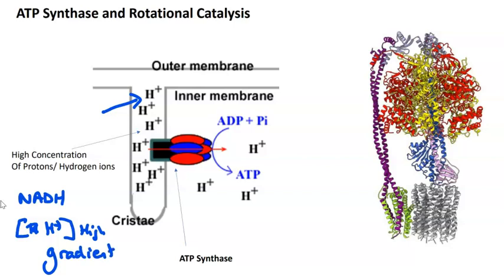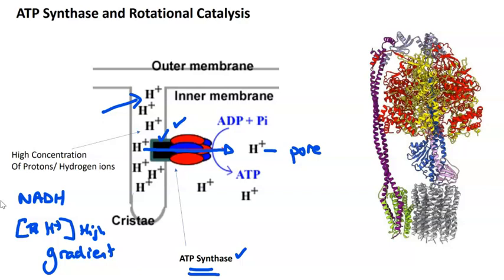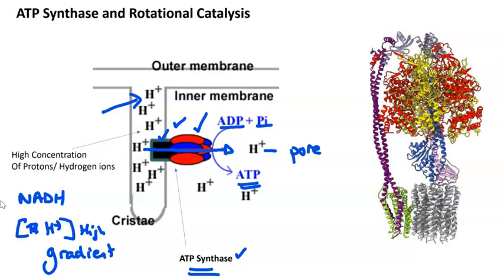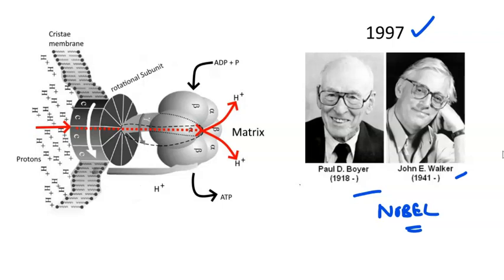08 ATP synthase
Chapters:
00:00 - Introduction to ATP Synthase
00:20 - Proton Gradient and ATP Synthesis
01:10 - Structural Adaptations of Cristae
02:00 - Mechanism of Rotational Energy in ATP Synthase
02:50 - ATP Formation Process
03:40 - Discoveries by Boyer and Walker
04:30 - Proton Flow Through ATP Synthase
05:20 - Future Topics in Respiration Series